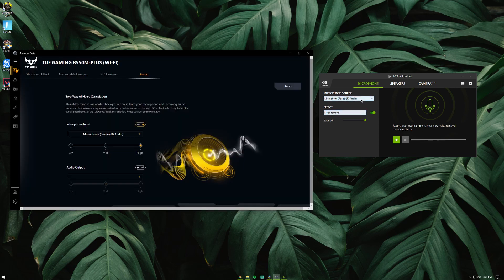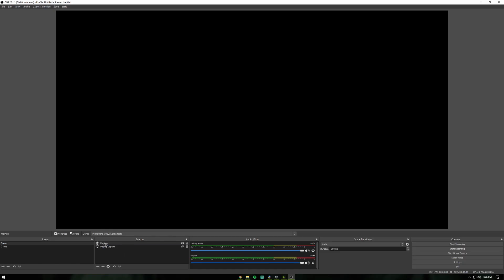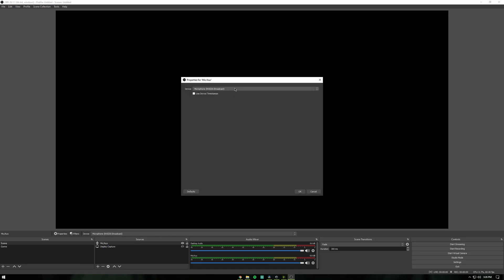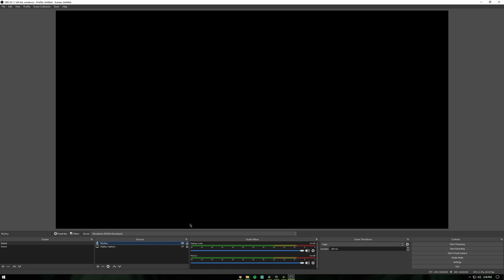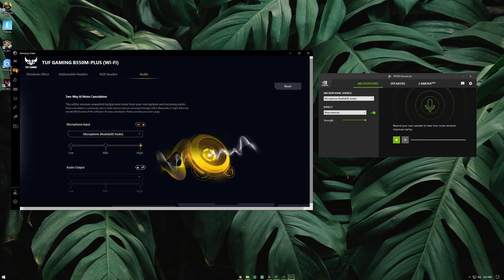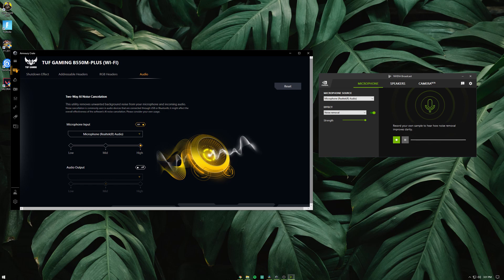Nvidia Broadcast (RTX Voice) vs ASUS AI Noise Cancellation software. Which is the best!?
Hey everyone, in this video I will be comparing the Nvidia broadcast which was previously known as RTX Voice which utilizes a RTX 2000 series card or newer to reduce noise from an input source with the noise cancellation software from Asus, known as Asus AI noise cancellation. I did two tests to check the efficiency of each software at doing their job so that you can decide which one to use for daily driving.